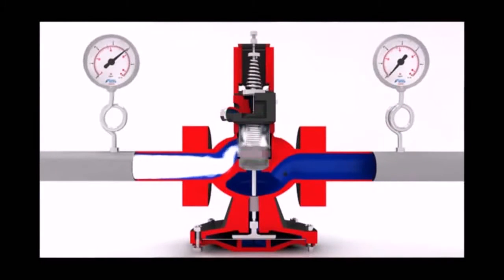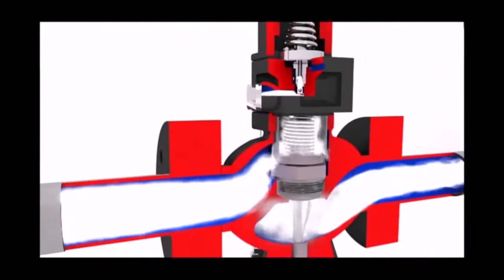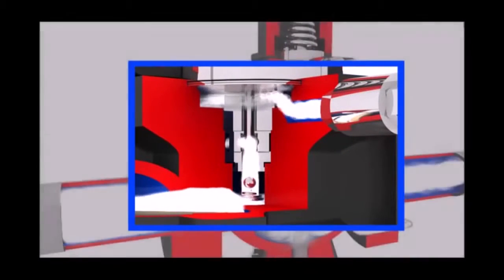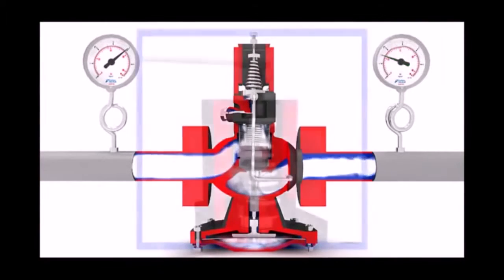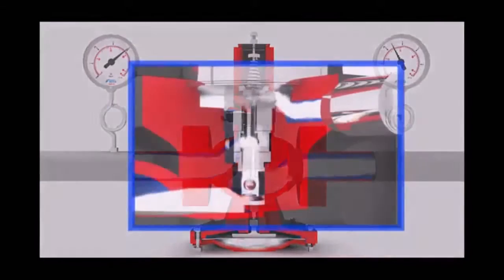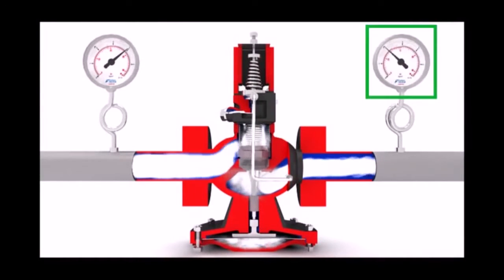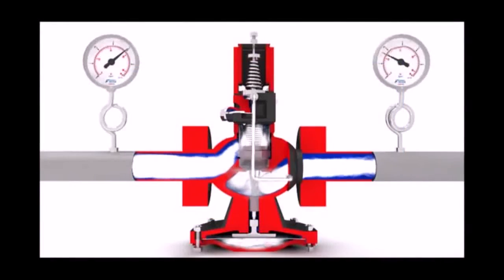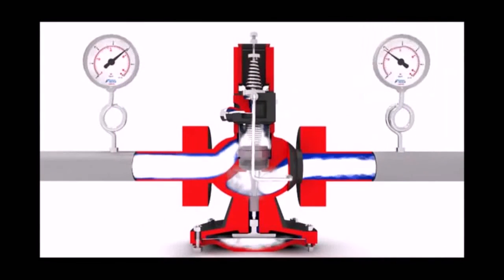nguyên lý hoạt động của van giảm áp 111